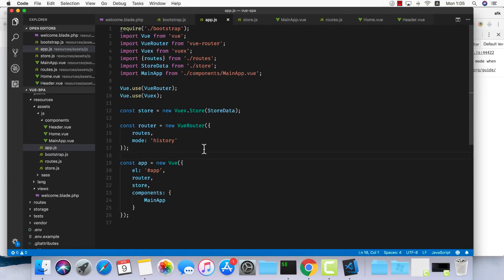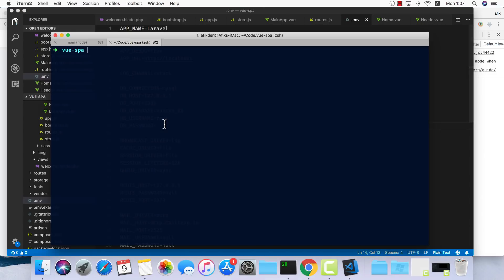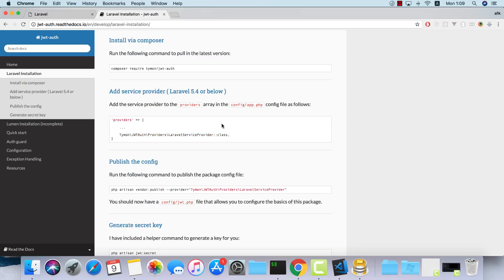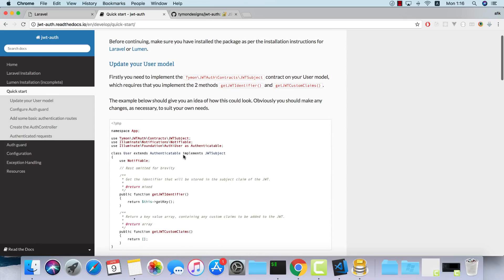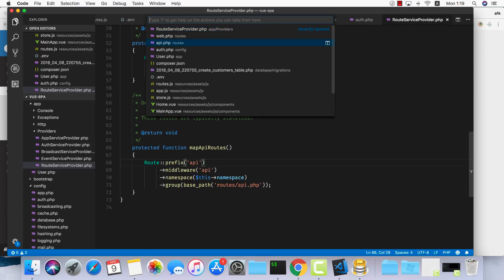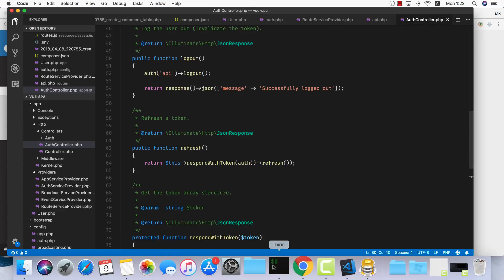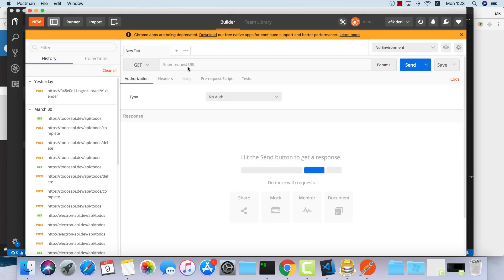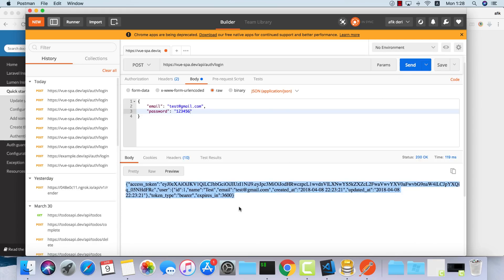Create a SPA with Vue.JS 2, Vue-Router, Vuex and Laravel 5.6 (E03 - JWT and MySQL)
In this series we'll make a simple Single Page Application with the best tools and technologies out there.
Laravel will be used as our Backend API, users authentication with JWT, Vue.JS 2.5, Vuex 3, VueRouter and many other great libraries will help us achieve our goal.